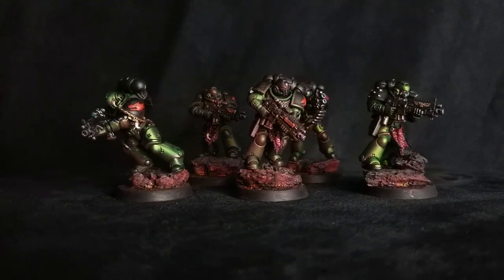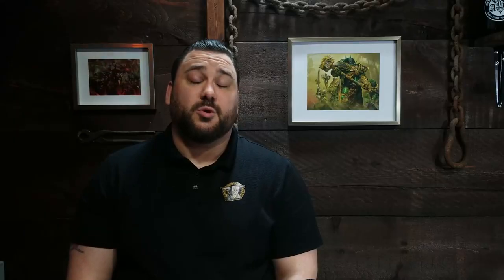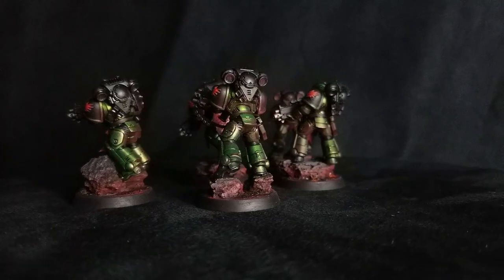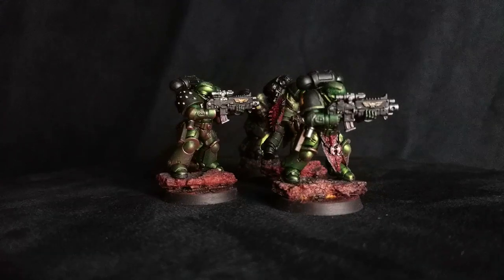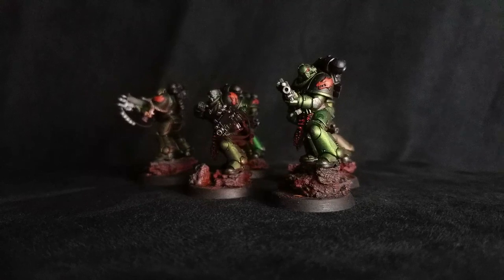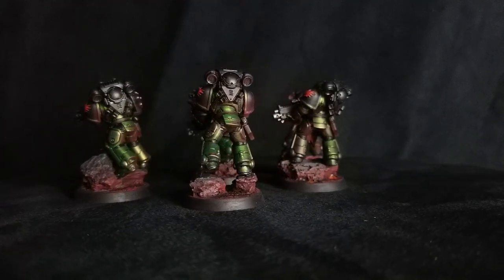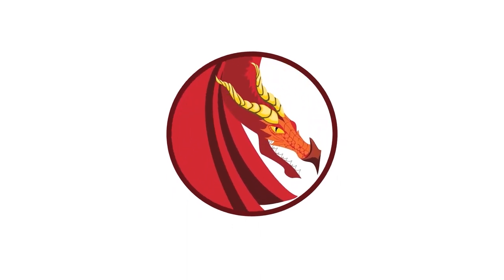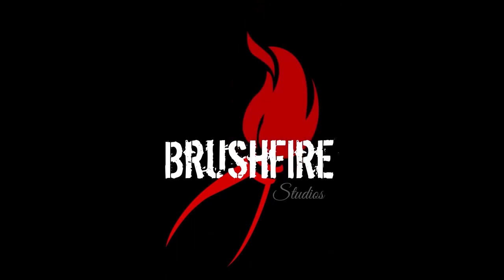Let's Talk Tactics: Intercessors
This week on Let’s Talk Tactics, we discuss the  Space Marine Intercessors for use in your games of Warhammer 40k 9th edition. This Core Troop choice is a great addition to any army, and we discuss their strategies, synergies and stratagems. This includes their viability in different Space Marine Chapters. Check it out!

=Red Dragon=

Visit them at their store @
6008C Voyageur
Orleans, Ottawa, ON K1C 1E7\

= Brushfire Studios =

CREDITS